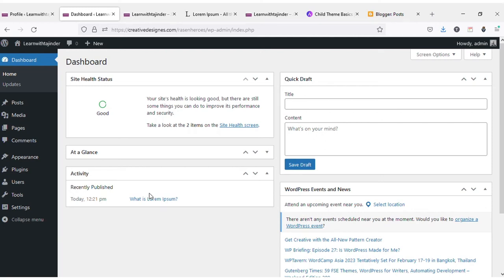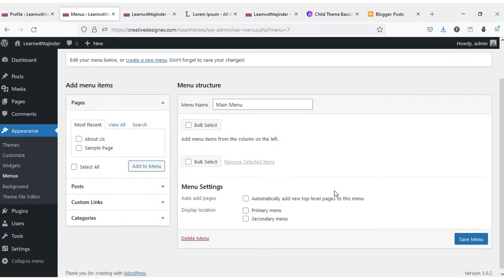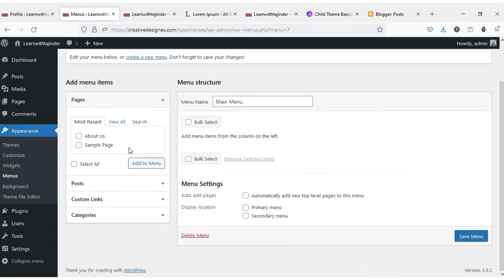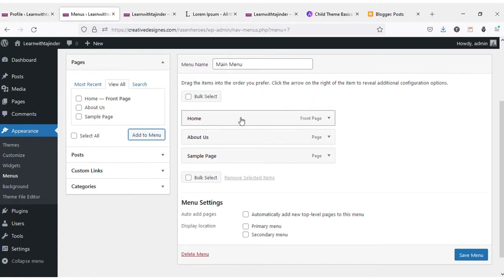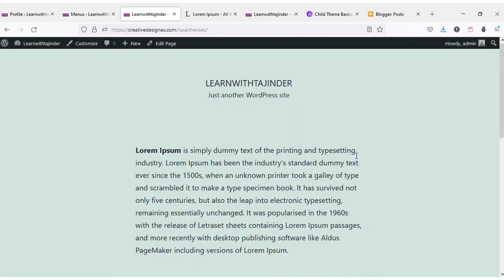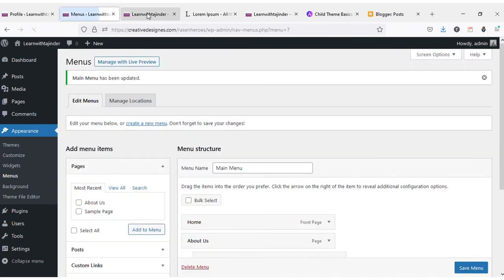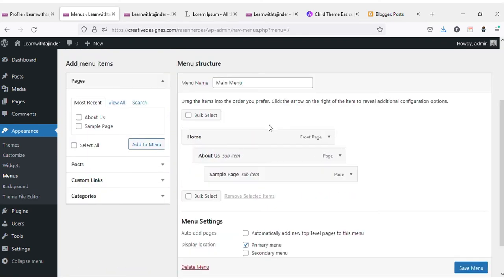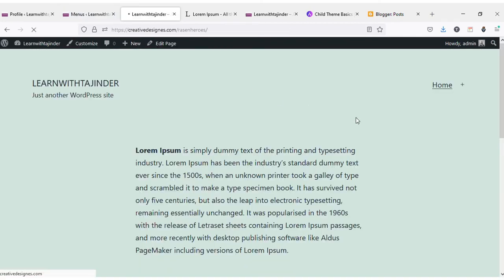Creating Menu and Sub Menu Items (Drop Down Menu Items) in WordPress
In this tutorial you will learn how to create menu and submenu following steps:
Step 1: Go to your WordPress Dashboard and then click the ‘Customize’ option. Under Customize, select ‘Menus’

Step 2: Add a New Menu Click ‘Create New Menu’ button. give a name of your choice for the new menu. choose where the Menu should appear on your website.

how you can add a new page to the menu?
enter the name of the page you want to create and then click ‘add’ to get it into the menu.
You can now click ‘publish’ to see your NEW MENU.
it will be blank by default.  you can add content by clicking the ‘Edit’ option

Step 3: Create a Dropdown Menu
just drag an item in the Menu and put it below another item.
Repeat the same process whenever you want to create more menus.

This is how easily you can Create A New Menu or Create a Dropdown Menu in WordPress.

Hello, Want to learn design, graphic and coding for FREE? I'm making my video to learn poeple to start a career in website desing and developement and learn how to design a good website

🔴 🌐 Free Domain + ⚡ Fast Hosting |
🔴 🖥️ Ready-made Websites for 🏷️ Sale
🔴 🧑💻 Get your website developed by 👨💻 Experts |

🟢 🖥️ Make a Website in 10 mins |
🟢 📰 Make a Blog - Quick & Easy |
🟢 🛍️ Make an Ecommerce site |

🔵 🔥 Beginner WordPress Course
🔵 🛒 Ecommerce Course